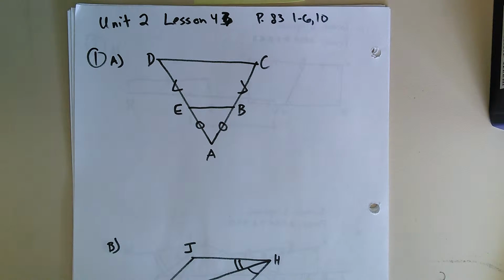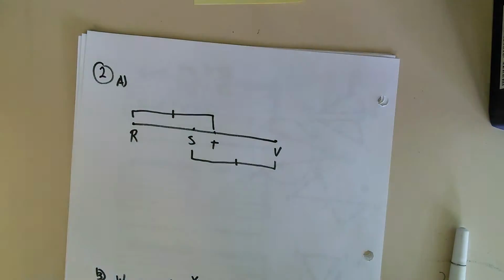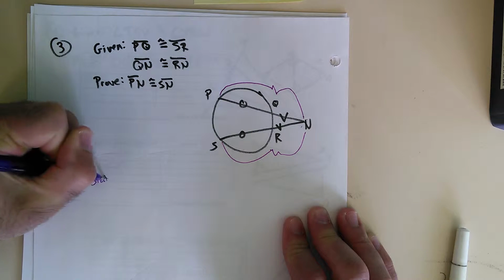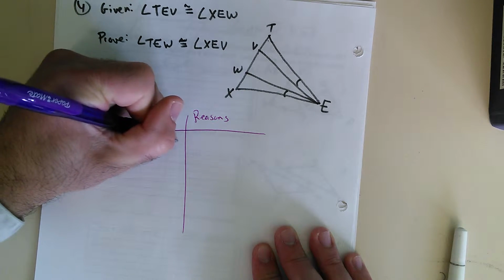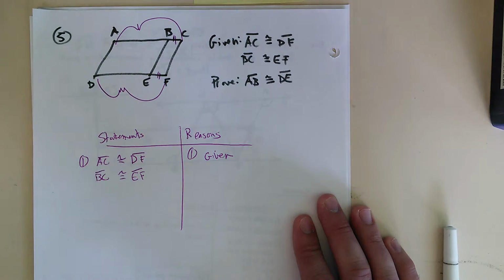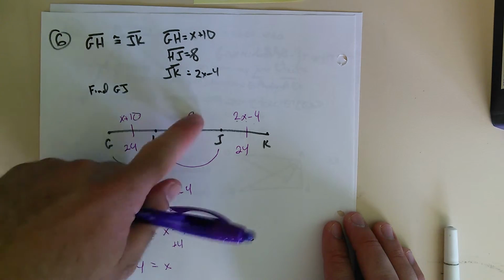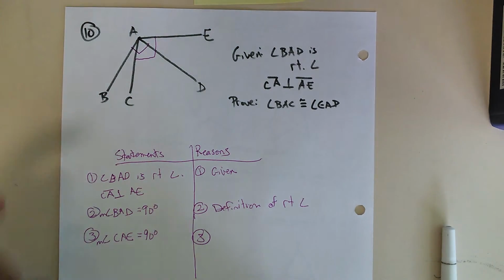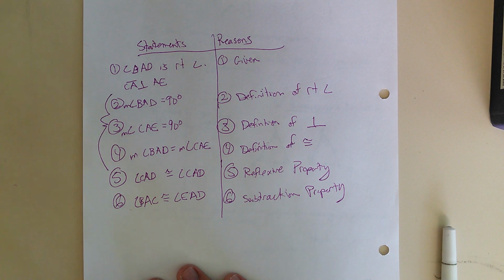Geo HW 2.4